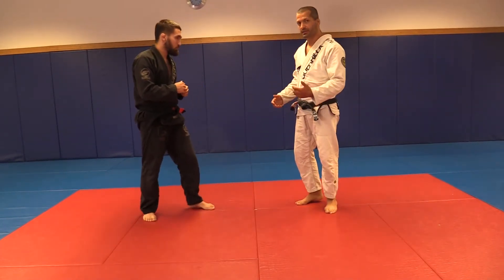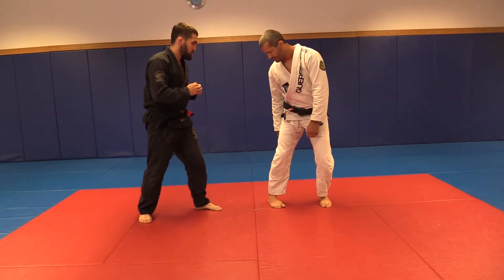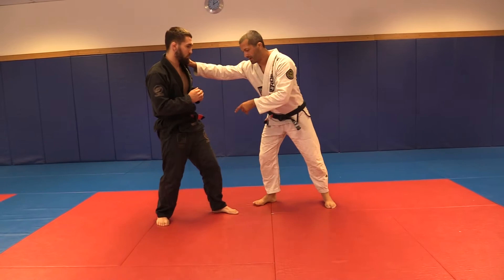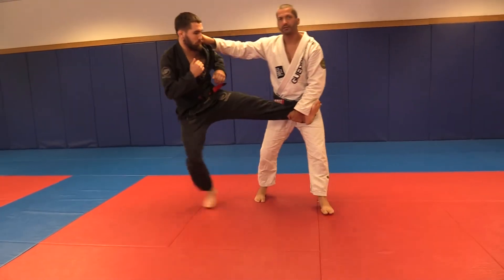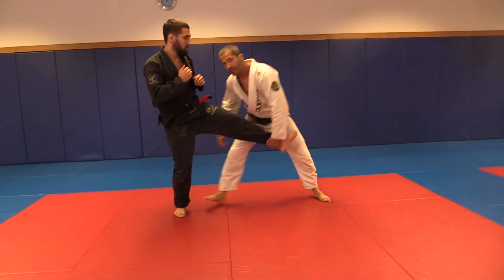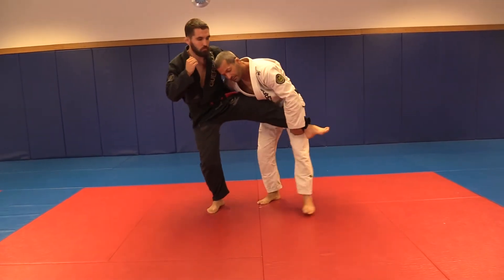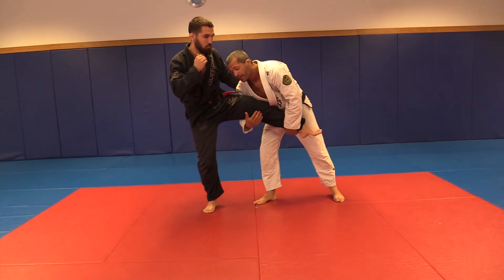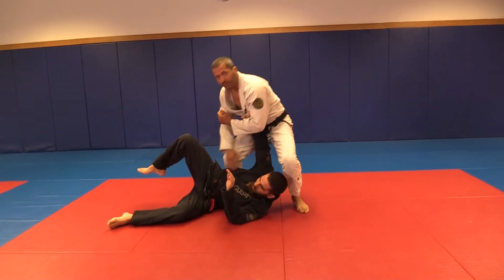The Sticky Foot Thread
The Sticky Foot is an easy way to control an opponent’s base while standing. In this short lesson I quickly give you some of my favorite options from the Sticky Foot series.

The reason this technique is so effective is it doesn’t over extend your positioning giving your opponent an option to counter. On the contrary if it fails you lose next to nothing in the session and can quickly recover to further your attack.

Remember: Do not think of this move as a Judo move, it is free of the restrictions from any art. Therefore find your wrestling, Judo and MMA options to take full advantage of this great technique!!

Happy Hunting!

Check Out BjjFanatics.com for my Armlock Obsession Series - 8 hours of content - Standing to Ground Systems and Transitions Dedicated to taking possession over your opponent's arm!!!